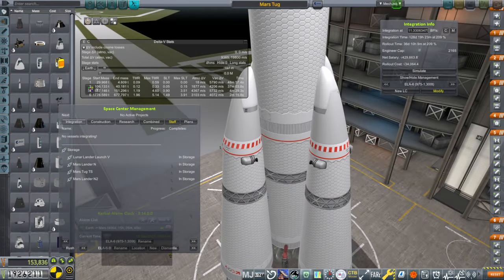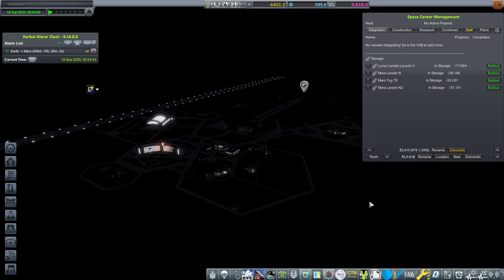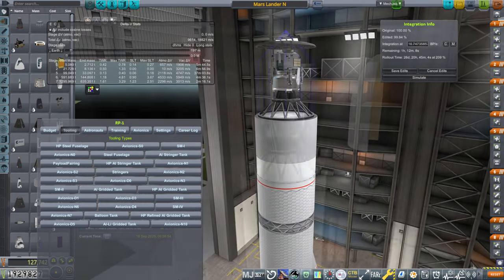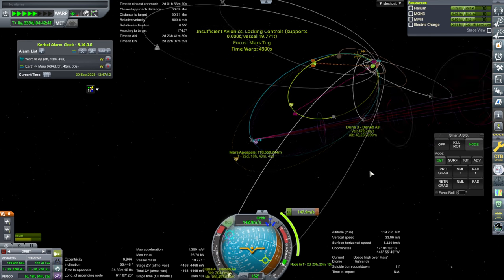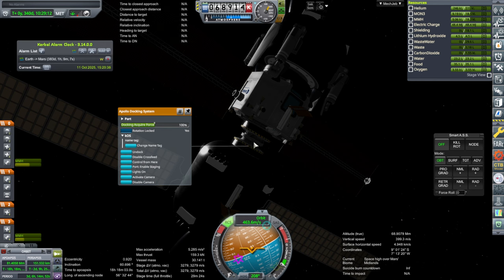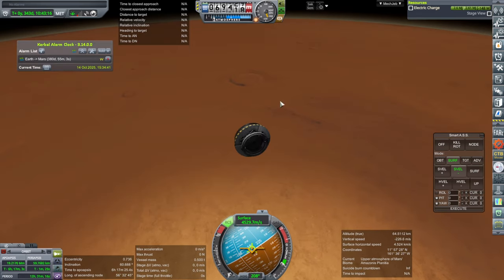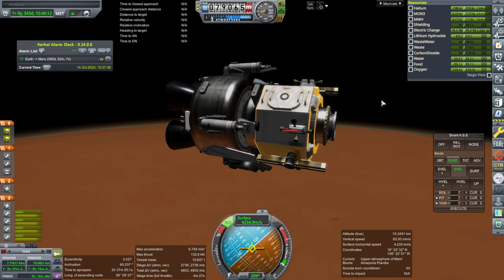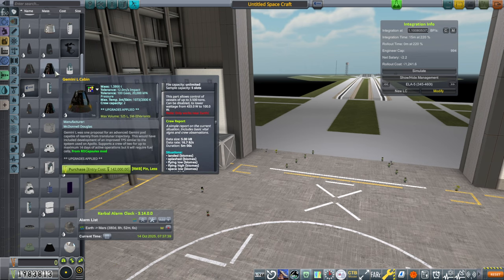RP-1 Career in KSP 1.12 - European Space Agency 90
I decide to upgrade the launch complex to suit our larger rocket variant instead of building a new one and then get the tug to our lander around Mars so that we can attempt a landing. Modlist (Note: doesn't include the unreleased Maya spaceplane)